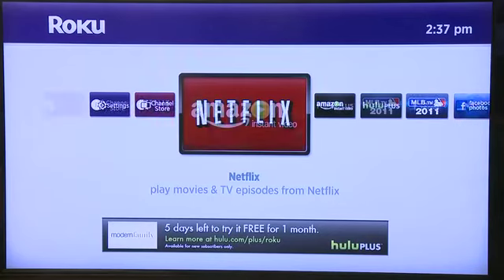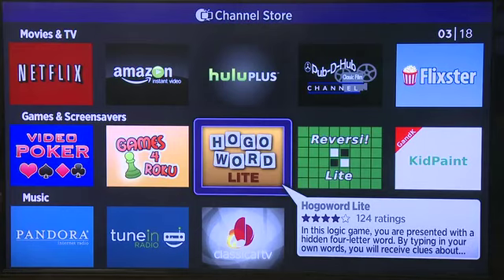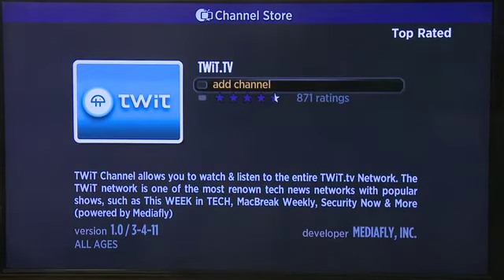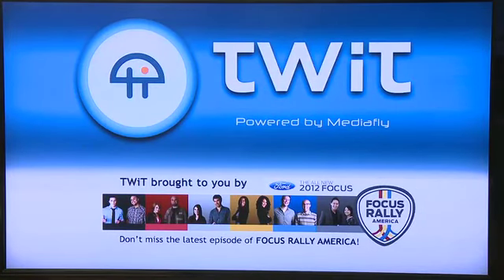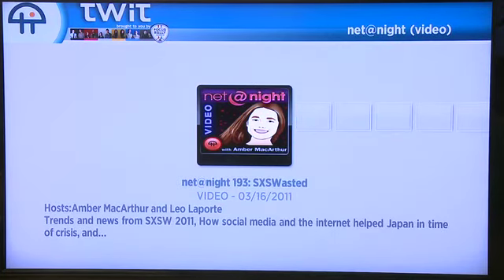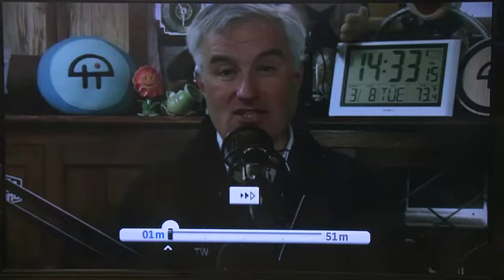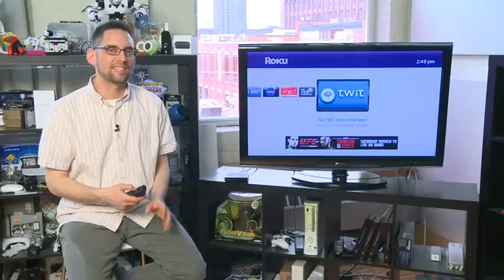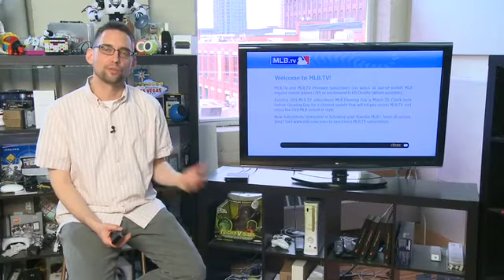Adding and using channels on Roku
Roku is a channel-based service, so in this episode we'll show you how to add channels to your Roku. There are many choices available ranging from free channels to premium channels and ones that act as screensavers or games. We'll also show you how to navigate the Roku channel store and use the remote to control video playback @ butterscotch.com